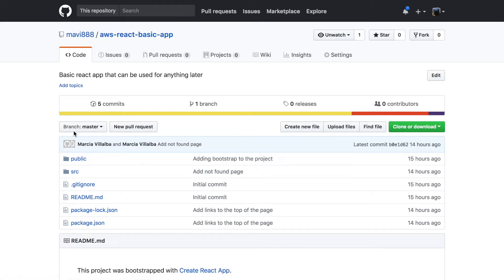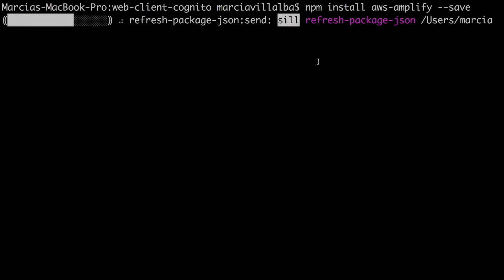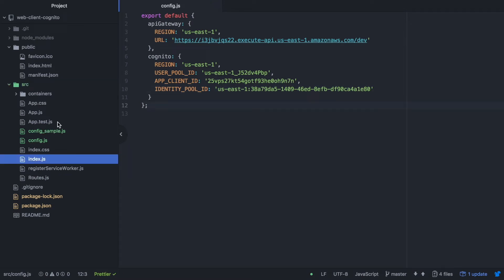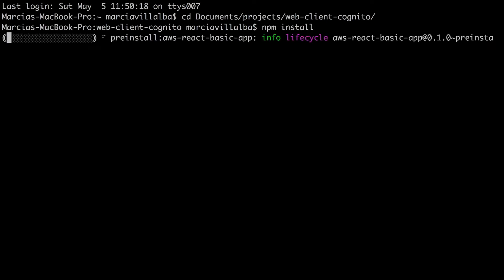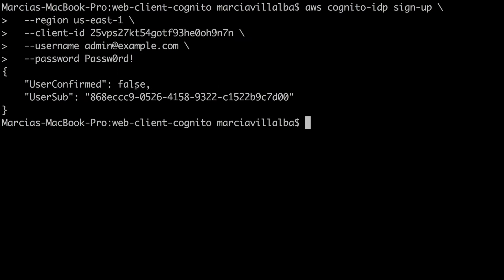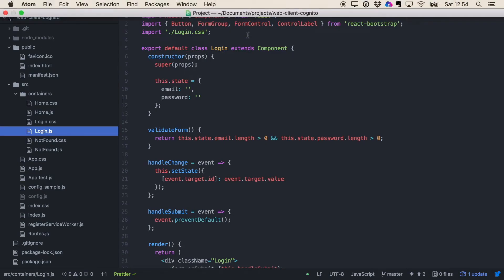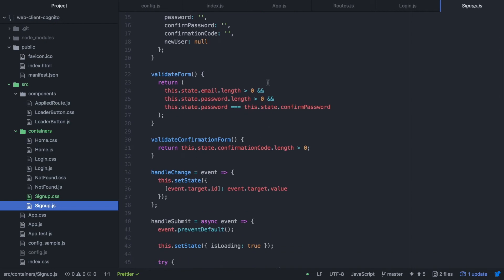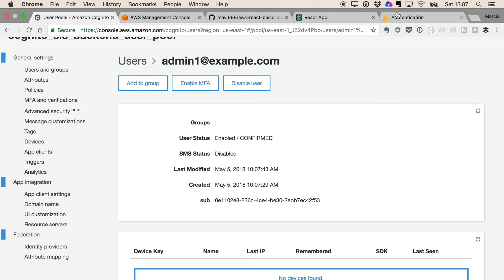Creating authentication with AWS Cognito in a web app with React | FooBar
This video shows how to use the AWS Amplify SDK in a React web app to add authentication to it.

This is the second part of the video creating the authentication backend with AWS Cognito and Serverless Framework. In this video I will show you how to create a React webapp using the AWS Amplify SDK to connect to the created backend and add a login page and sign up page to a web app. As well we are calling a secure end point in the backend.

- 3:18 Add amplify sdk
- 7:03 Add login page
- 7:32 Use Amplify to log in
- 8:16 Add signup page
- 9:25 - Call a secure API